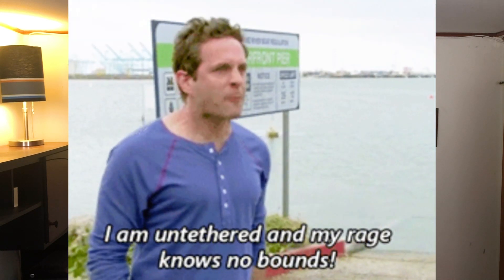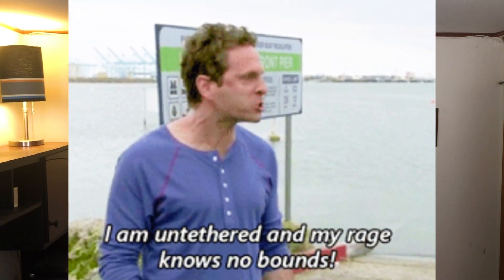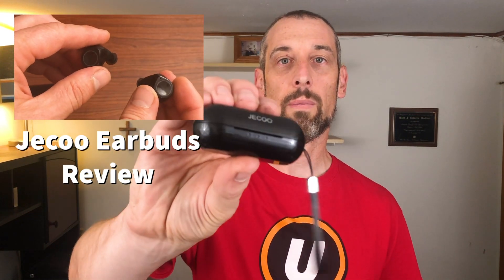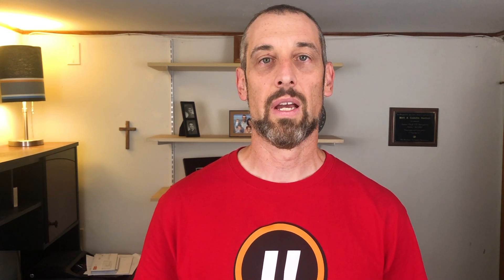Why Does Bluetooth Audio Lag? How To Improve Latency Issues | Handy Hudsonite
Bluetooth wireless headphones are extremely popular and convenient, but many models struggle with audio lag called latency. Why is that? I'll tell you why and steps you can take to improve your listening experience on your device.